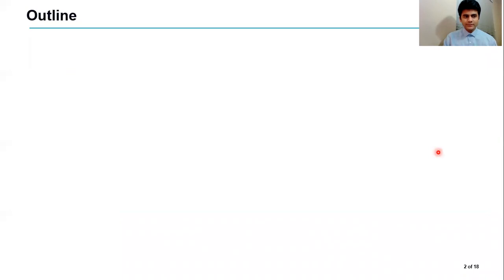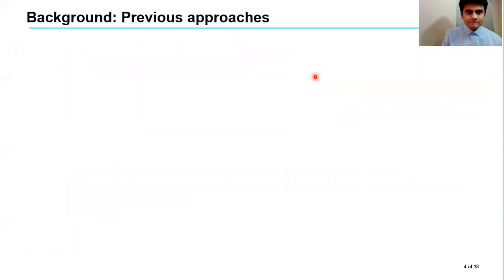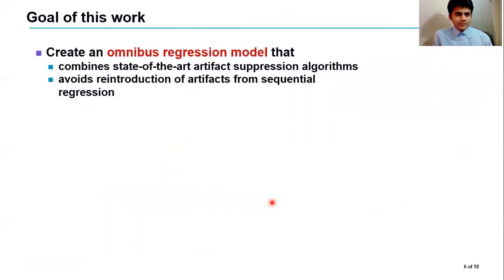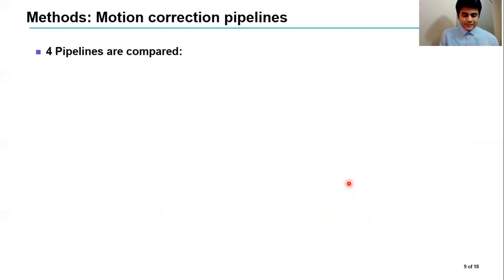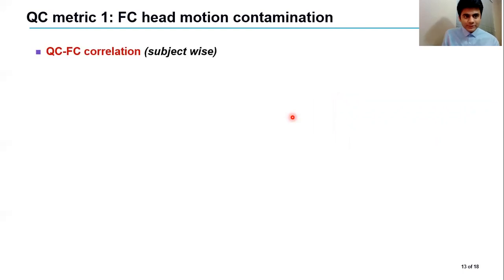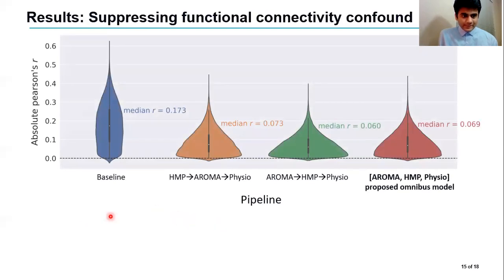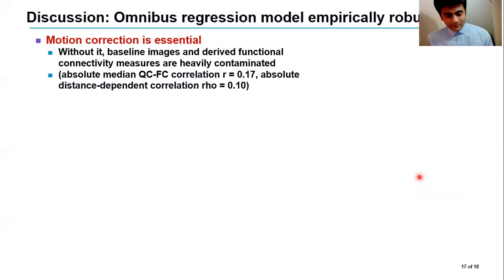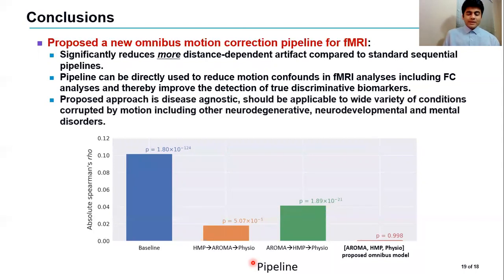Vyom ISBI 2020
To learn more about this work and our lab, please